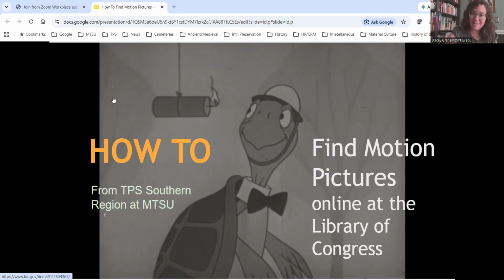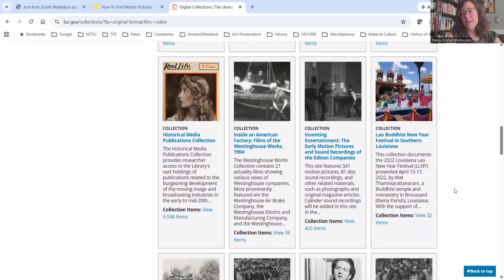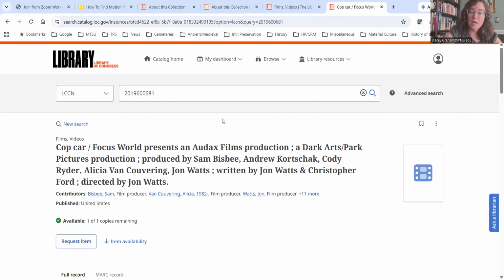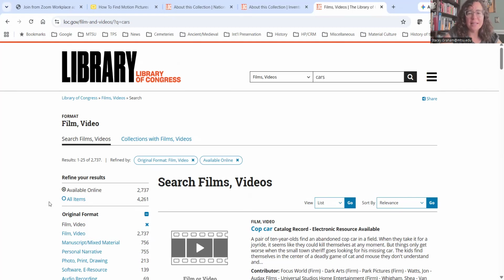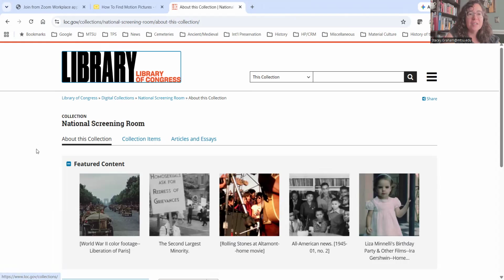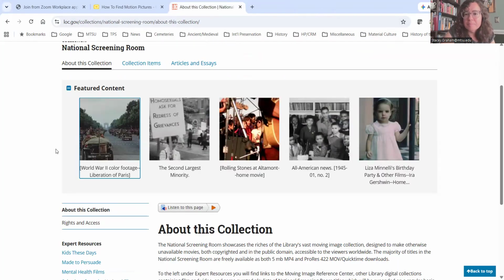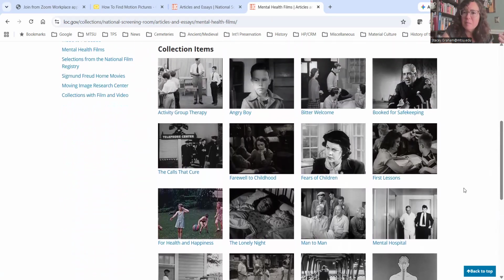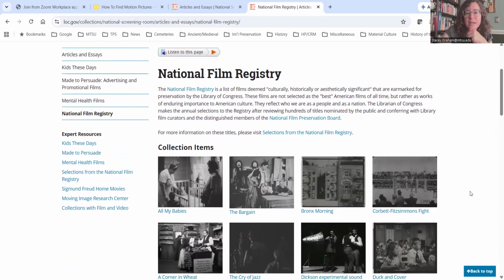How To Find Motion Pictures Online at the Library of Congress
In this video, I go over quick browsing and searching strategies to help you look for primary source motion pictures at the Library of Congress. The highlighted collections include Inventing Entertainment: The Early Motion Pictures and Sound Recordings of the Edison Companies National Screening Room and Selections from the National Film Registry For teaching ideas using motion pictures, see our June 2022 newsletter